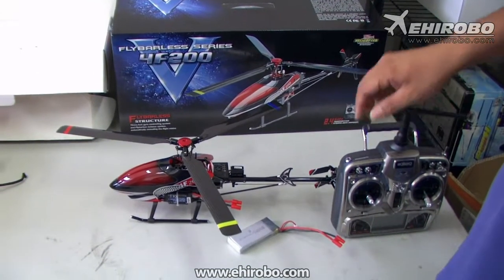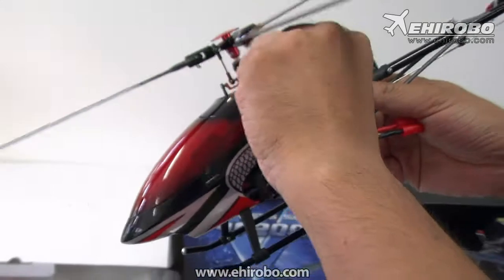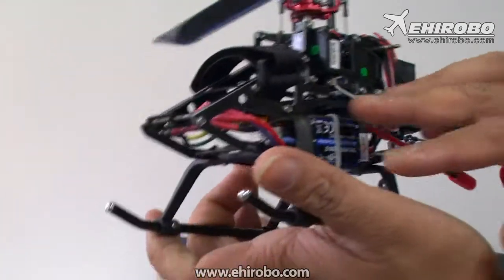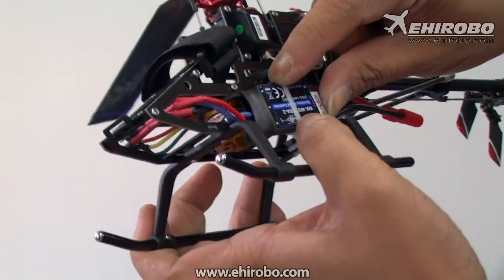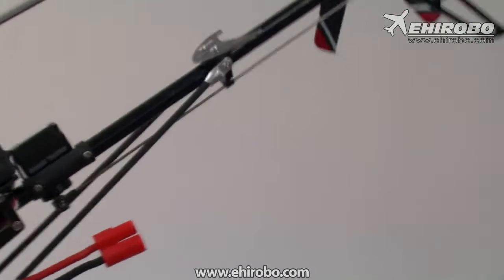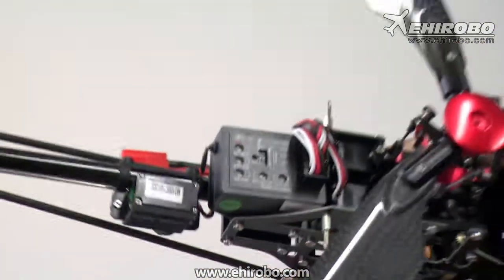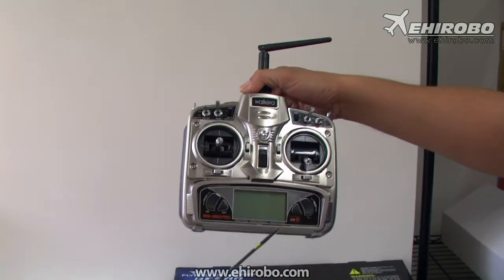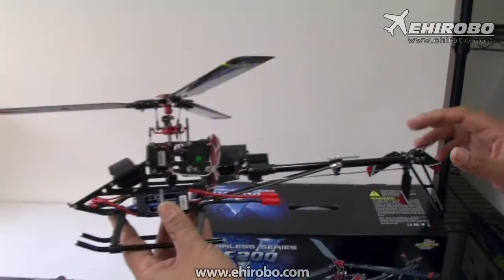eHIROBO.com - WALKERA 4F200 Flybarless 3-Axis-Gyro System 6CH Helicopter RTF - 2.4GHz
WALKERA 4F200 Flybarless 3-Axis-Gyro System 6CH Metal Upgrade Brushless with WK-2801Pro Transmitter Edition Helicopter RTF - 2.4GHz

Features:
Simulated three-blade structure takes advantage of high efficiency and steady flight
3-axis controlled balance system provides accurate flight location
Brushless motor absolutely features both longevity and power
2.4G Frequency-Hopping Spread Spectrum technology automatically assigns ID code with strong anti-jamming and high accuracy

Specification:
Main Rotor Dia.: 420mm
Tail Rotor Dia.: 110mm
Overall Length: 420mm
Drive Motor: WK-WS-21-004
Receiver: RX-2612V
ESC: WK-WST-20A-2
Transmitter: WK-2801PRO
Battery: 7.4V 1500mAh Li-Po
Weight: 360g (Battery included)